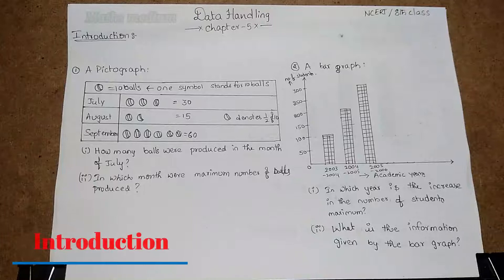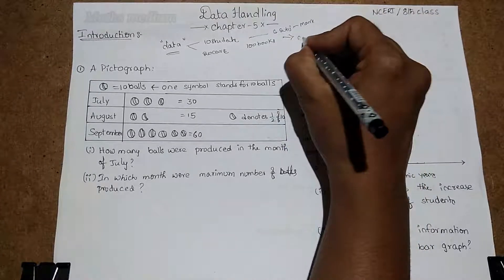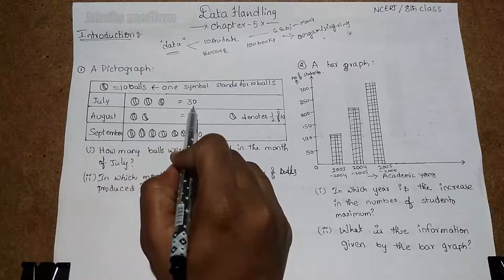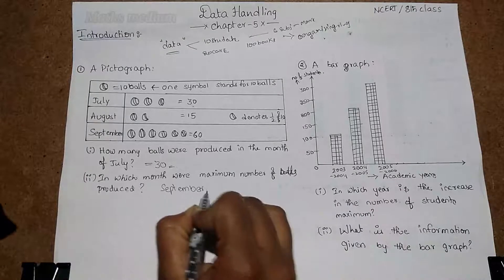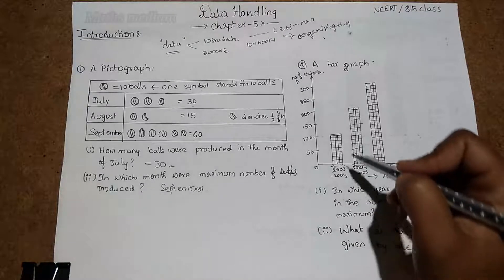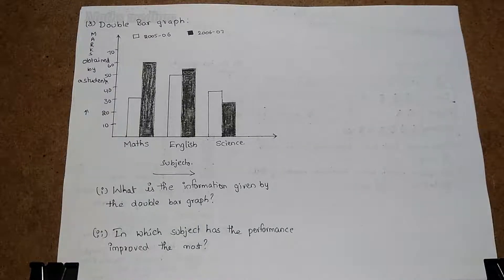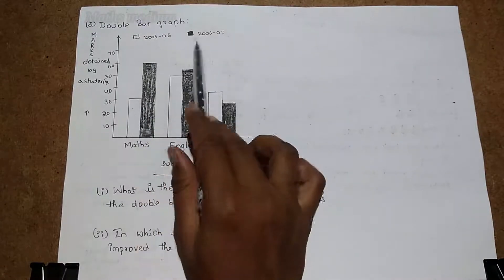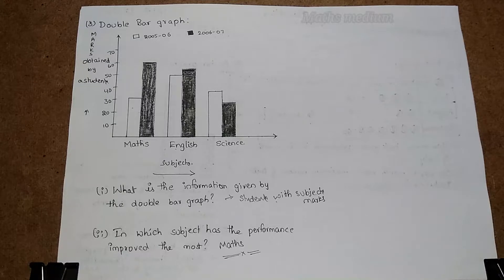Introduction-Data Handling-8th class /ncert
This video explains you about the Data handling introduction.
And also Explains you about Pictograph ,Bar-graph,Double Bar-Graph.